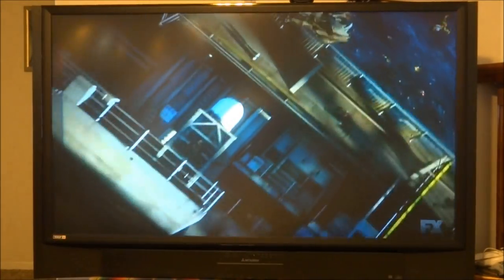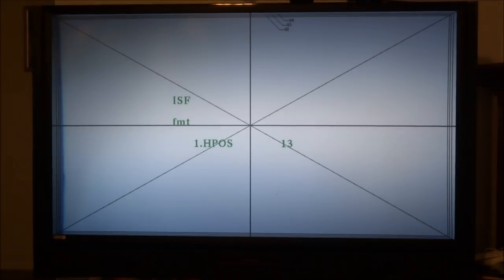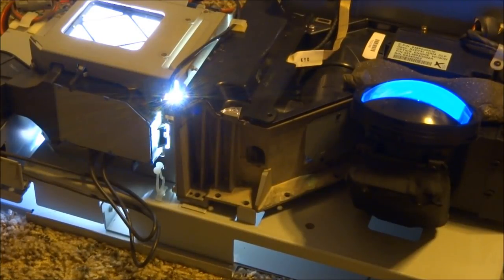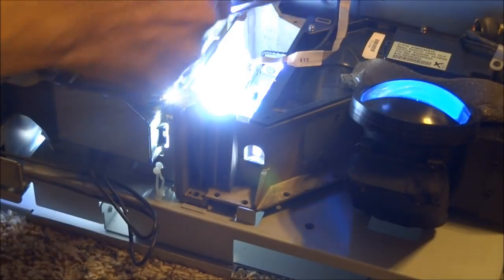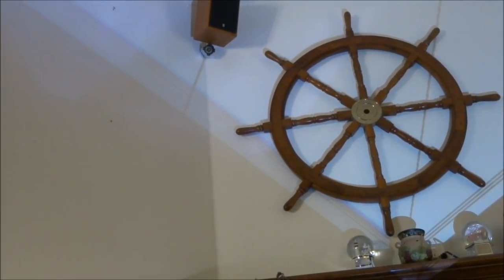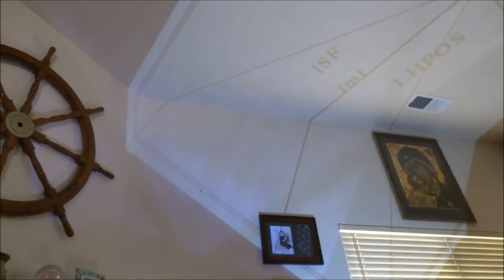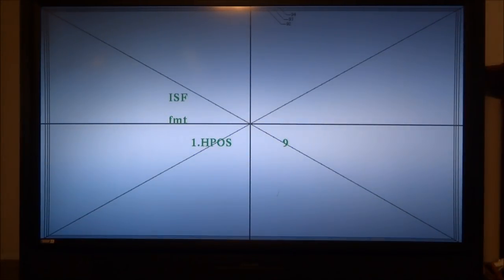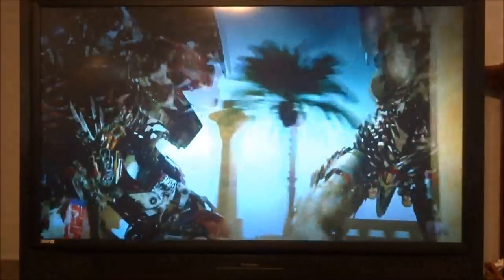Light Tunnel Shadow Adjustment Repair Fix On Mitsubishi DLP TV WD 73727 73732 73927 73827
I adjust the light tunnel to correct for a shadow on the left side of the picture on my own Mitsubishi 73 inch DLP TV. The light tunnel in my set had drifted out of alignment over the past 2 years. This adjustment will work unless you have a defective or damaged light tunnel. Also this will work on other brands of DLP TV's. This set has had the aluminium tape mod done to it almost 3 years ago and have not had any color problems since.